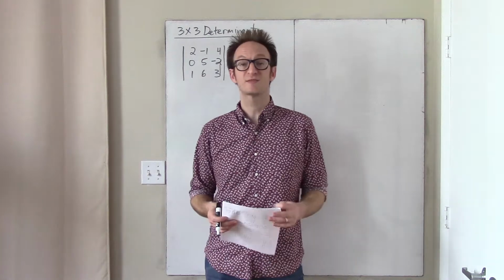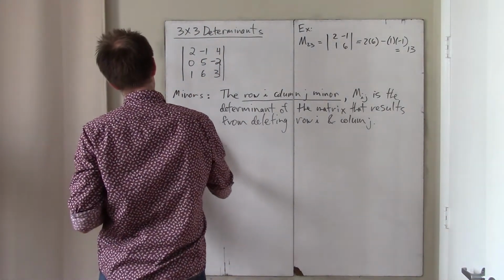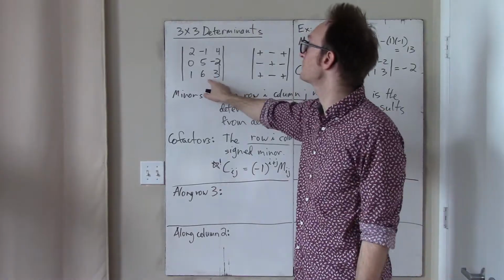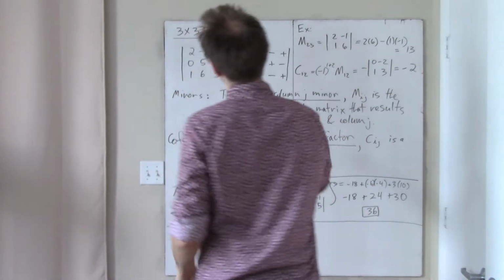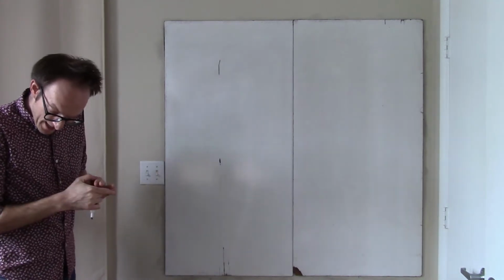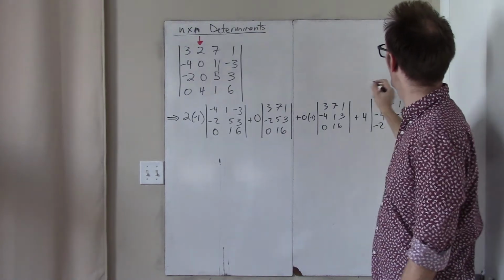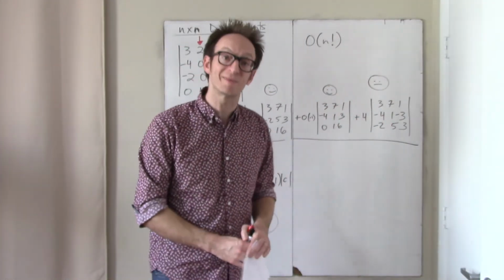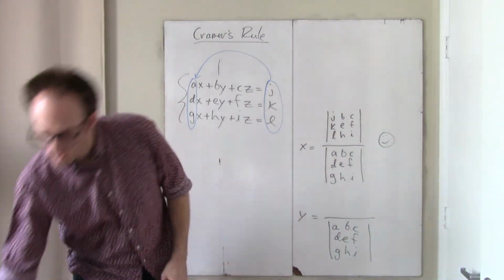Precalc C - Computing 3x3 Determinants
Precalc C - Rose - MBHS - Blair - Computing 3x3 Determinants via expansion by minors. Including a discussion of 4x4 determinants and the recursive nature of the algorithm. Brief mention of Cramer's Rule for systems of 3 equation in 3 variables at the end. - 9/18/2020